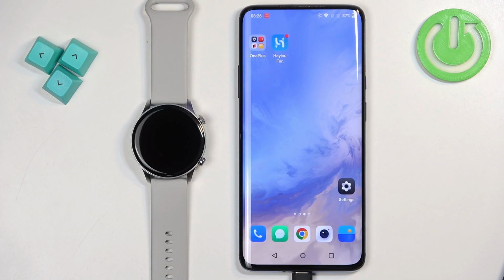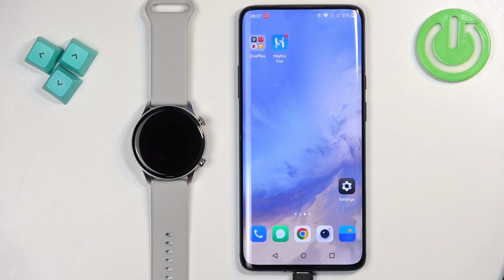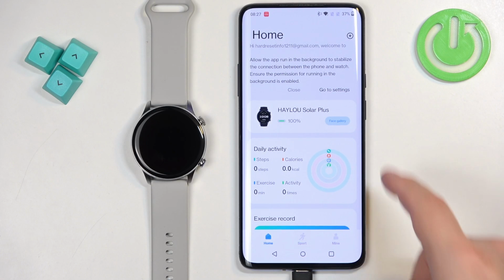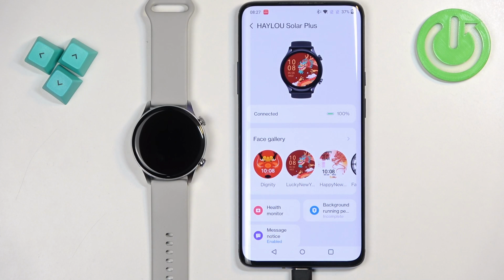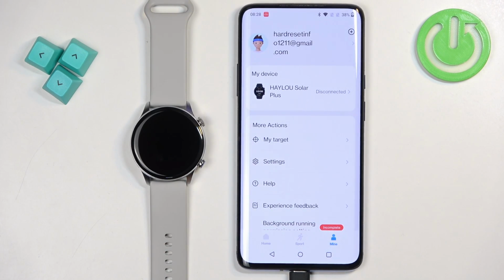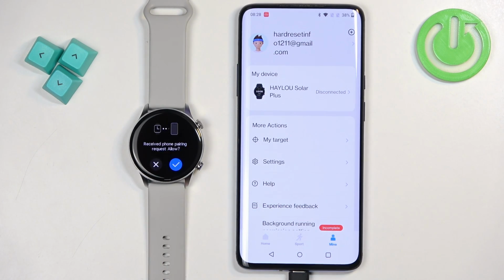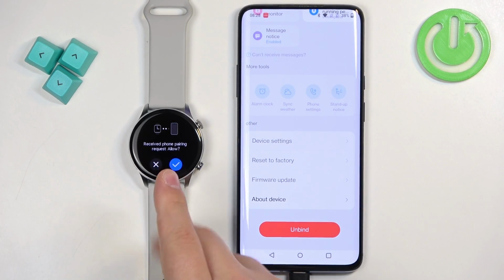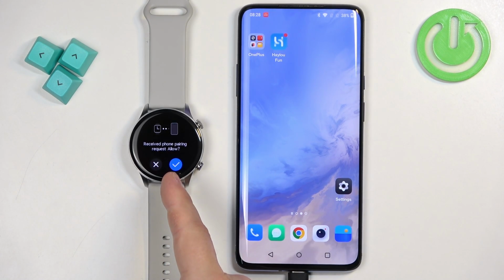How to Factory Reset HAYLOU Solar Plus RT3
Looking to reset your HAYLOU Solar Plus RT3? In this video, we’ll guide you through the process of performing a factory reset on your smartwatch. Whether you're troubleshooting, preparing to sell the device, or just starting fresh, we’ll show you how to return your HAYLOU Solar Plus RT3 to its original settings. Follow along with our step-by-step guide to make sure everything is set back to the way it was when you first got the watch.

How to perform a factory reset on HAYLOU Solar Plus RT3?
How to reset HAYLOU Solar Plus RT3 to default settings?
How to restore factory settings on HAYLOU Solar Plus RT3?
How to do a hard reset on HAYLOU Solar Plus RT3?